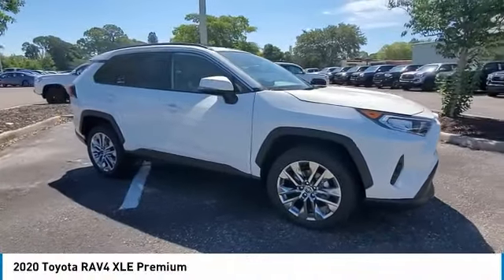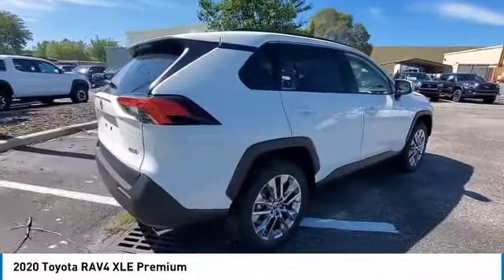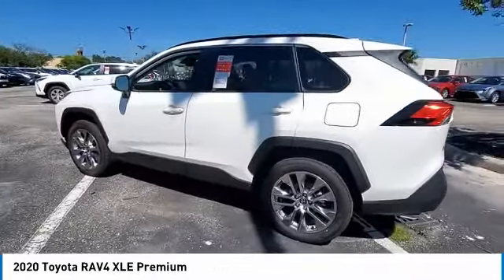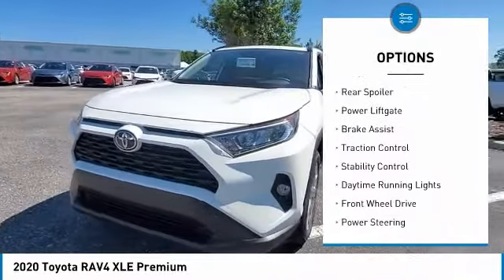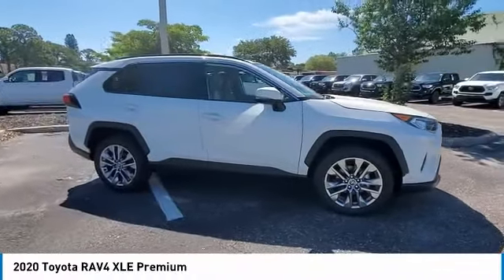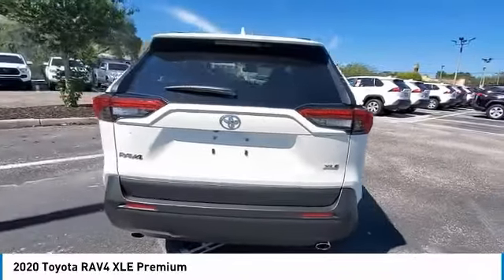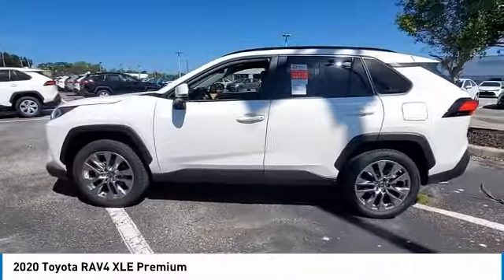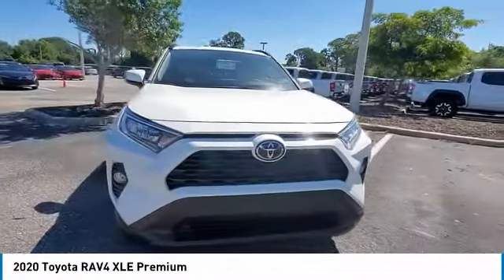2020 Toyota RAV4 LD056438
2020 Toyota RAV4 XLE Premium

Peterson Toyota of Sarasota
7435 S Tamiami Trail

Toyota of Sarasota is excited to offer this wonderful-looking 2020 Toyota RAV4 XLE Premium in Super White Beautifully equipped with 3 Spoke Leather Steering Wheel, 4-Wheel Disc Brakes, 5 Door Smart Power locks, 6 Speakers, ABS brakes, Air Conditioning, AM/FM radio: SiriusXM, AM/FM Stereo, Auto High-beam Headlights, Automatic temperature control, Axle Ratio: 3.177, Brake assist, Bumpers: body-color, Chrome wheels, Cruise Control, Distance pacing cruise control: Full-Speed Range Dynamic Radar Cruise Control (DRCC), Driver door bin, Driver vanity mirror, Dual front impact airbags, Dual front side impact airbags, Electronic Stability Control, Emergency communication system, Exterior Parking Camera Rear, Four wheel independent suspension, Front anti-roll bar, Front Bucket Seats, Front Center Armrest, Front dual zone A/C, Front fog lights, Front reading lights, Fully automatic headlights, Heated door mirrors, Illuminated entry, Knee airbag, Leather Shift Knob, Low tire pressure warning, Occupant sensing airbag, Outside temperature display, Overhead airbag, Overhead console, Panic alarm, Passenger door bin, Passenger vanity mirror, Power door mirrors, Power driver seat, Power Liftgate, Power moonroof, Power steering, Power windows, Radio data system, Rear anti-roll bar, Rear seat center armrest, Rear window defroster, Rear window wiper, Remote keyless entry, Roof rack: rails only, SofTex Seat Trim, Speed-sensing steering, Split folding rear seat, Spoiler, Steering wheel mounted audio controls, Tachometer, Telescoping steering wheel, Tilt steering wheel, Traction control, Trip computer, Turn signal indicator mirrors, and Variably intermittent wipers!